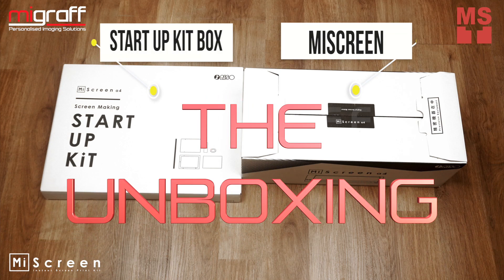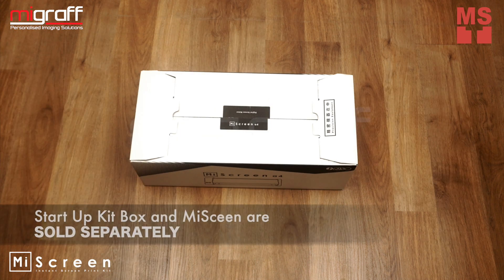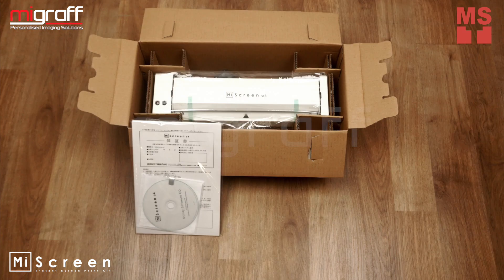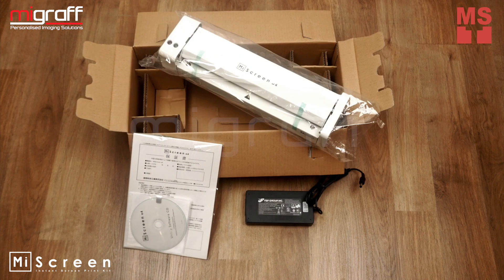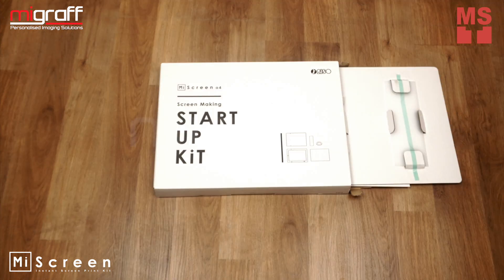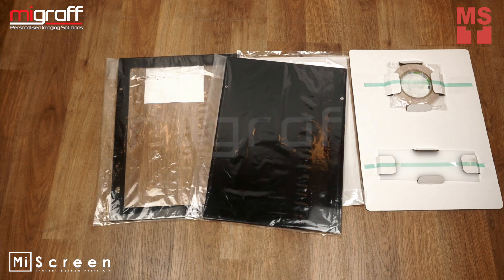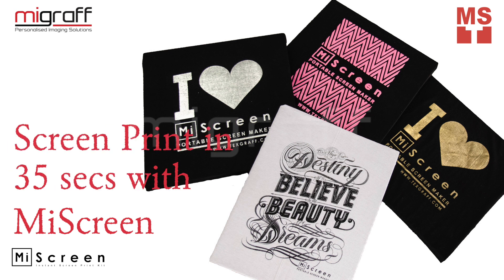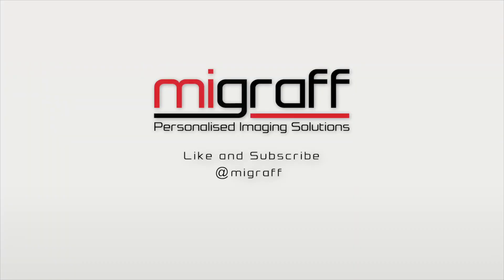Unboxing MiScreen, The Portable Digital Screen Maker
In this video we’re going to take a look what’s inside the newly improved  Start Up Kit Box and MiScreen! Your portable digital screen maker; You can screen print ANYTIME,ANYWHERE!

With our portable digital screen maker ,  Miscreen you can screen print using 3 easy ways: Halftone, Embossing and Foiling.

No messing about with films and chemicals just a straight forward easy to use digital system.

Most of all it has No Emulsions, No Chemicals, No Exposure units, No Washout booths, No Water required in screen creation.

If you would like to find out more about any digital screen makers please get in touch using the information below: